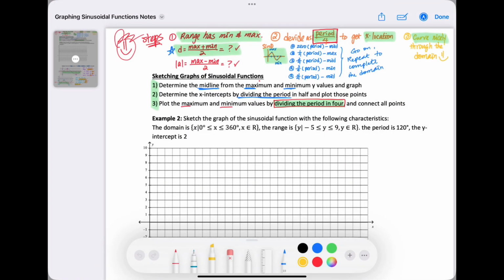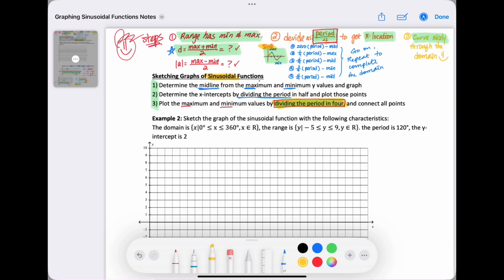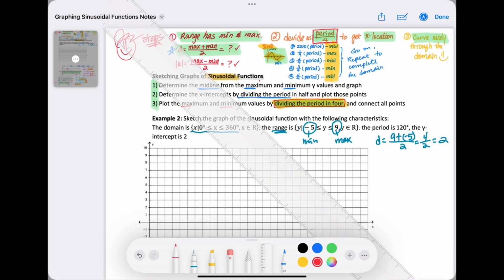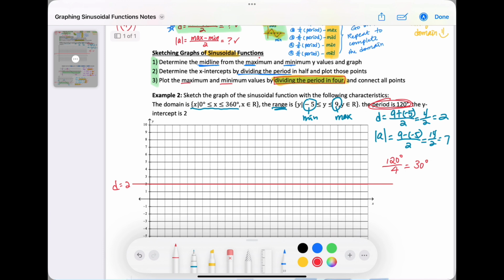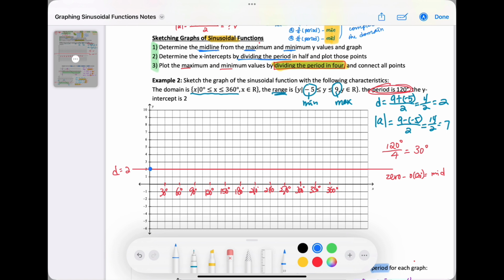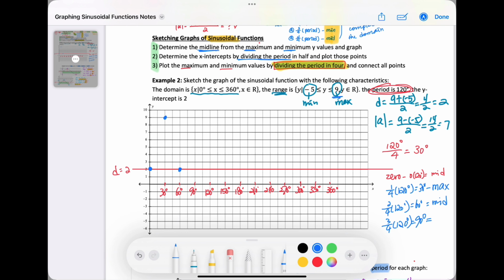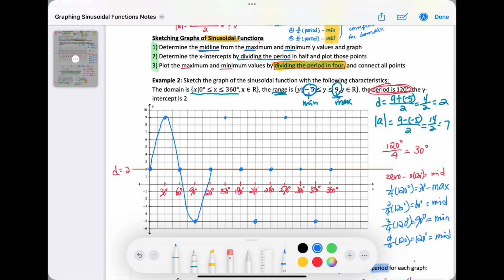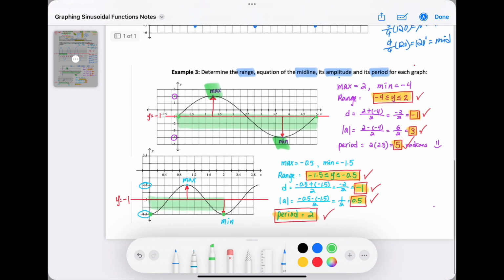Graph Sinusoidal Functions